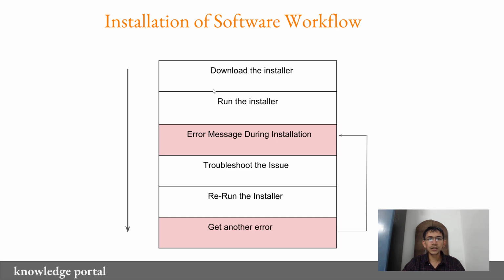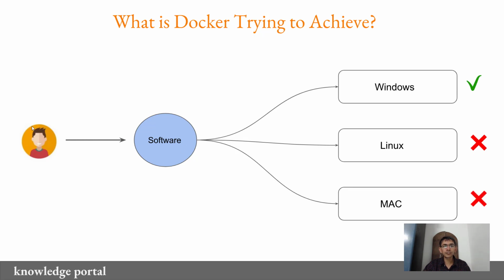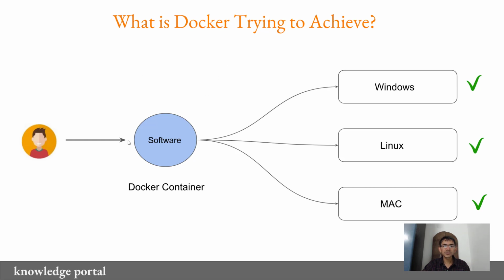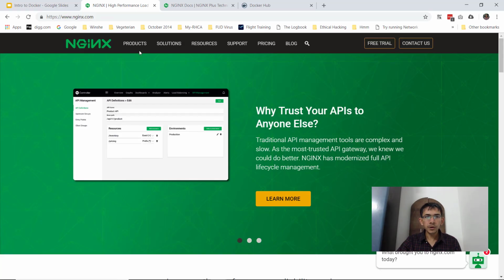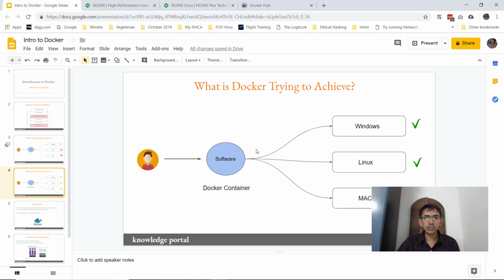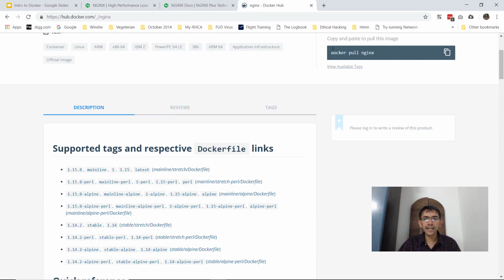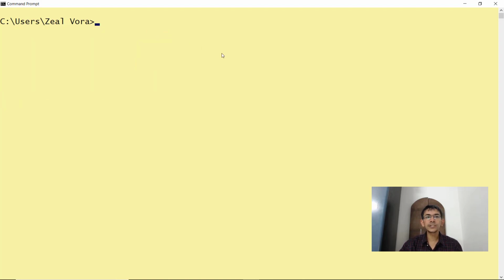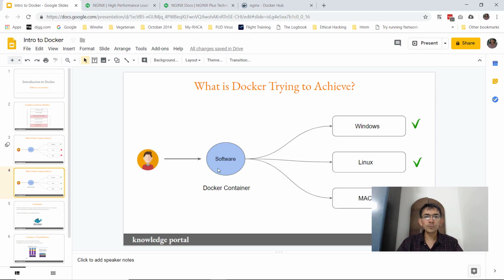Introduction to Docker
This video is part of the Docker Certified Associate 2019 certification based video course.